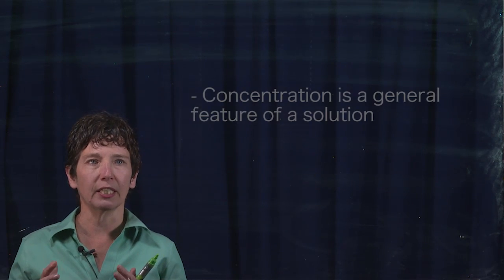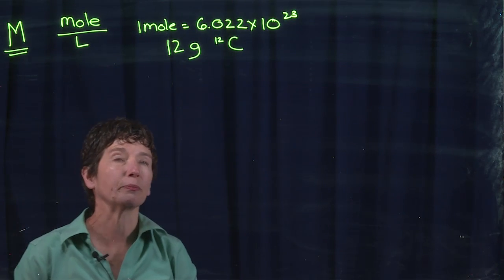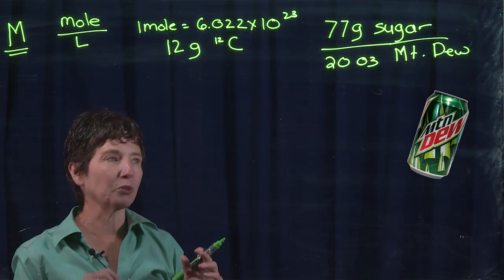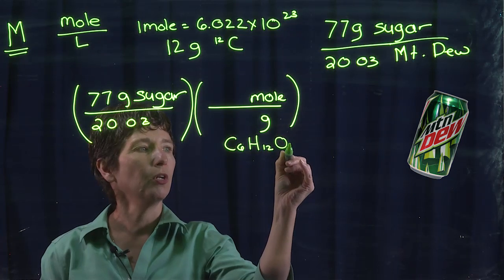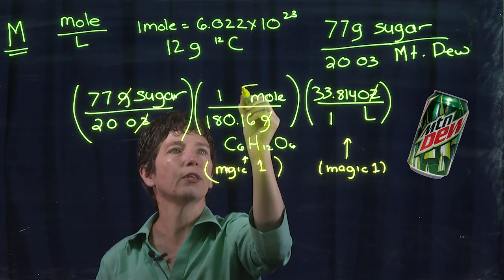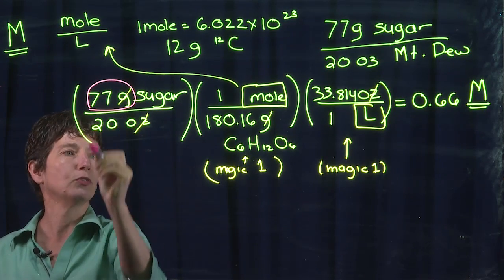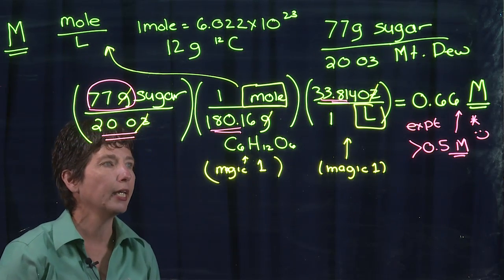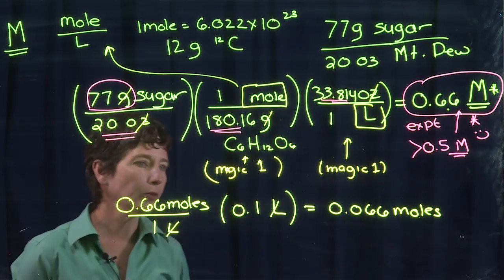Concentrations in chemistry